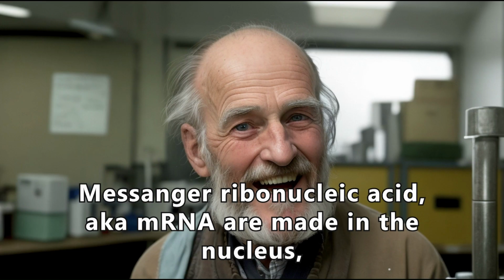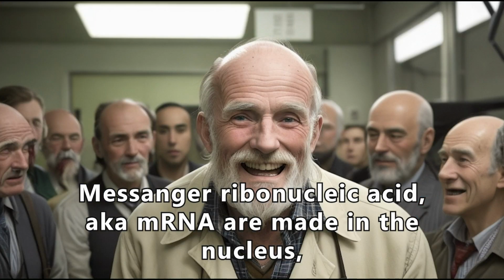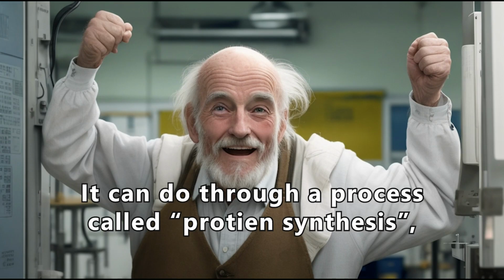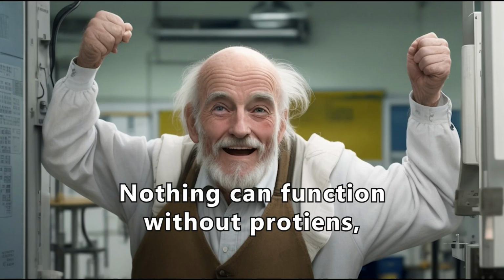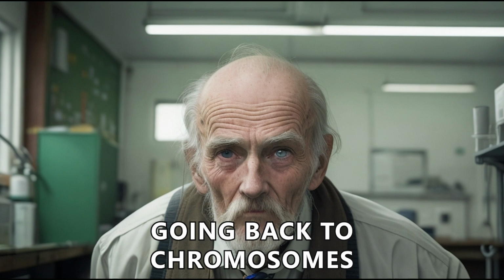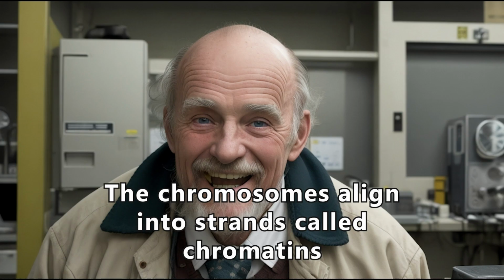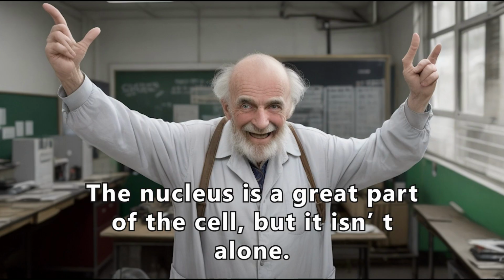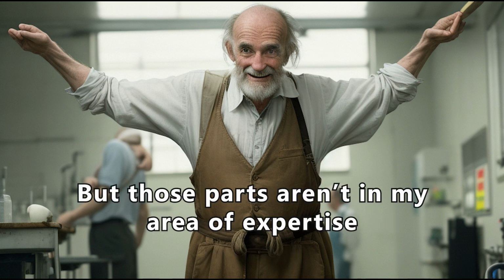KEEBLER teaches about the nucleus in a cell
@xsolitari and my science project. He made the video and I gathered the information